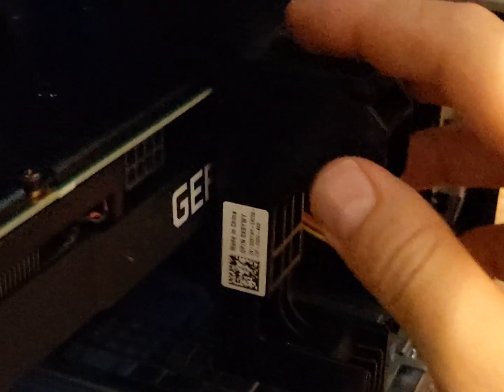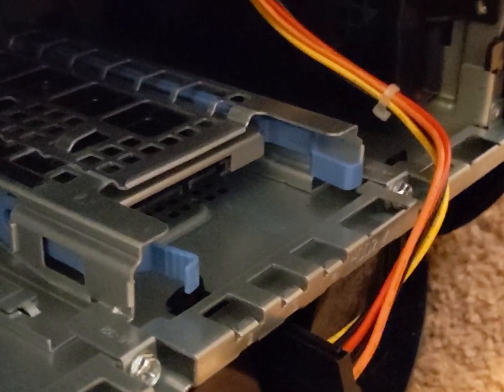Alienware Aurora R10 Hard Drive and Capture Card Install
Upgrade Shopping List:

Elgato 4K60 Pro MK.2

Crucial MX500 2TB 2.5" SSD

6Gb/s SATA Data Cable